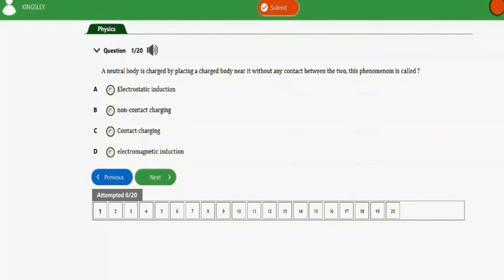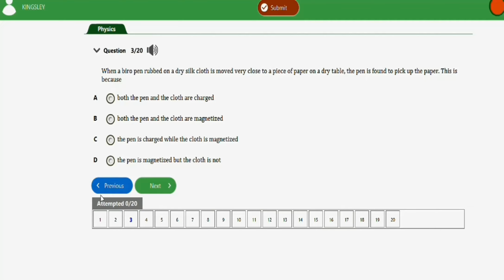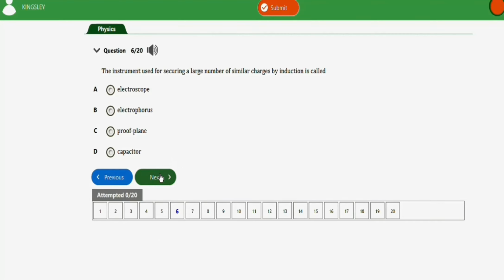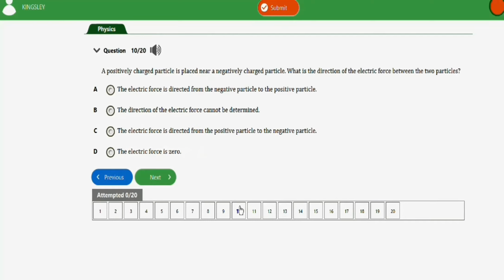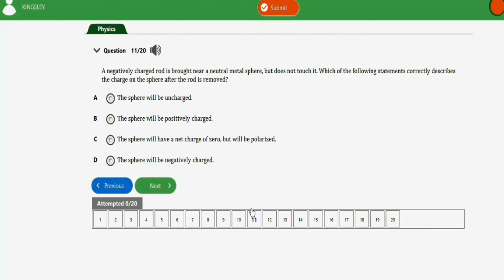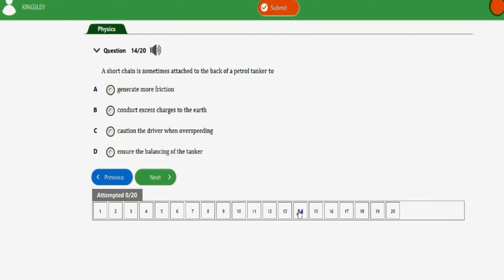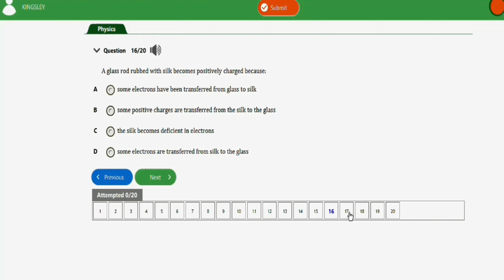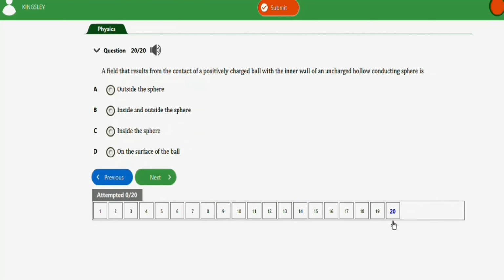JAMB Physics CBT Tutorial 2026 Questions On Electrostatic Induction (Top 20)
JAMB Physics Likely Questions And Answers On Electrostatic Induction And Charging Of A Body

Electrostatic induction and charging of a body is one of the basic problems in JAMB Physics.

In this JAMB physics tutorial video, I answered JAMB physics 20 questions on electrostatic induction and charging of a body.

This video is a definite guide to smashing questions on electrostatic induction and charging of a body in JAMB physics.